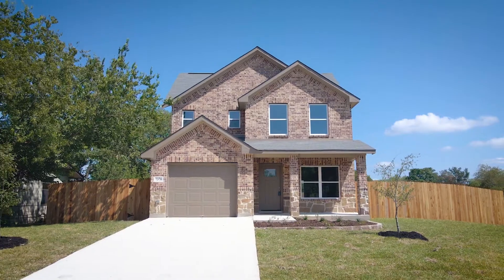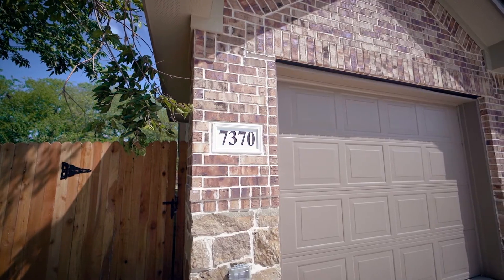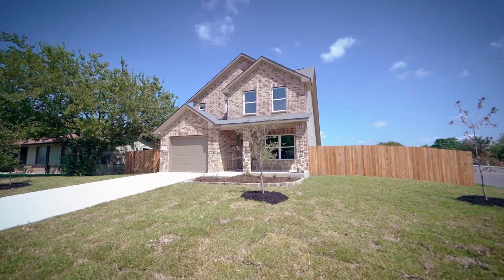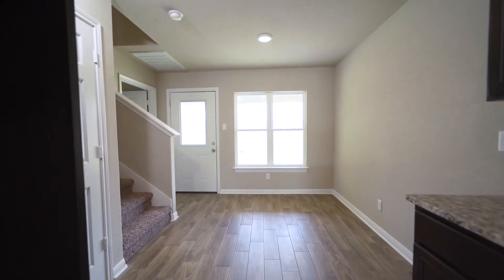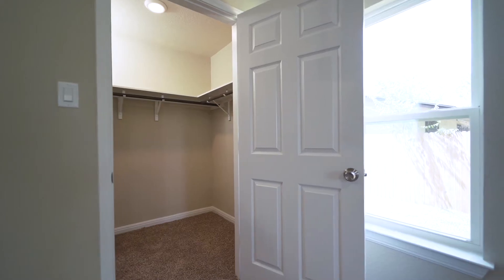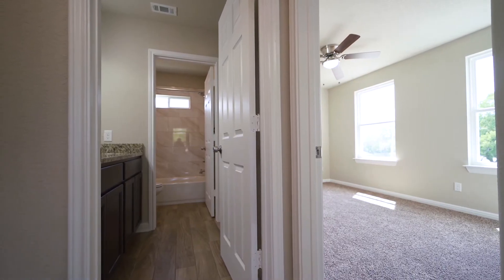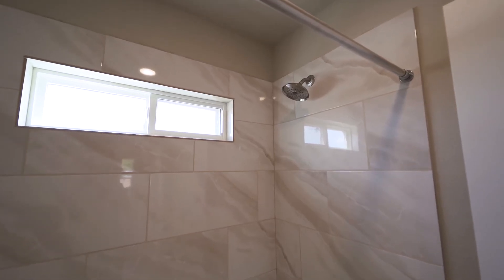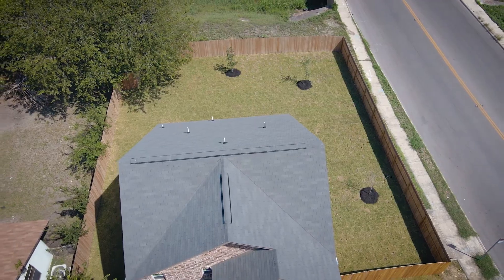For Sale: 7370 Brook Valley, San Antonio, Texas 78242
Welcome home to 7370 Brook Valley. Built in 2020, this lovely 2-story home is situated on a corner lot with 3 bedrooms and 2 1/2 bath.

As you approach the residence, you'll notice its curb appeal with a front brick exterior, front covered patio and a neatly landscaped yard. Upon entry of the home you're greeted with an open living area, warm colors, wood tiled floors, and a nickel finished ceiling fan. T

he kitchen includes dark mocha cabinetry, granite counter tops, a white tiled backsplash, a nickel finish faucet and recessed lighting. The dining area features plenty of natural sunlight with 2 side by side windows. The downstairs master bedroom includes a trey ceiling and ceiling fan, carpeted flooring, and a walk-in closet.

The en-suite master restroom features a dual vanity, nickel finished fixtures, and a floor to ceiling tiled stand up shower. The additional bedrooms are located upstairs separate from the master and offer comfortable living quarters.

Each bedroom is carpeted with ceiling fans and surrounded with several windows. The bedrooms share a dual vanity restroom with a three light wall interior fixture.

Relax in the upstairs soaking tub with a warm marbled tile backslash and small window nook. As you navigate to the back yard, you'll surely appreciate the extended covered patio complete with an outdoor light, a sprinkler system.several newly planted trees,  enclosed by an 8 ft privacy fence.